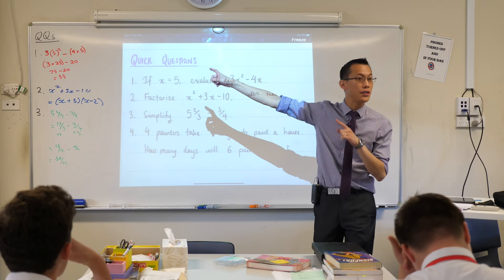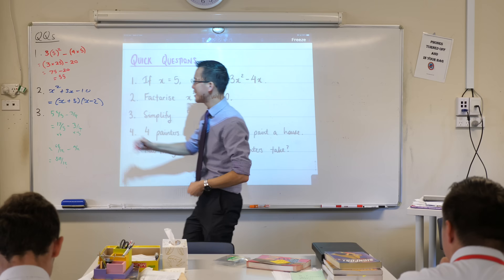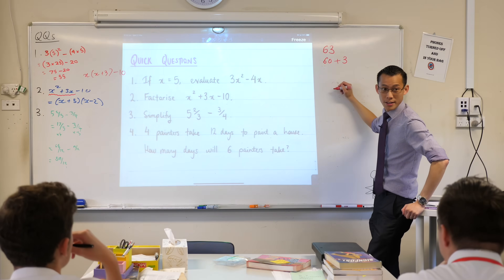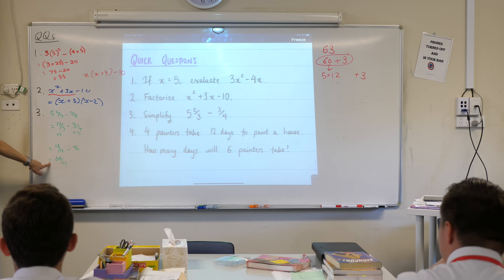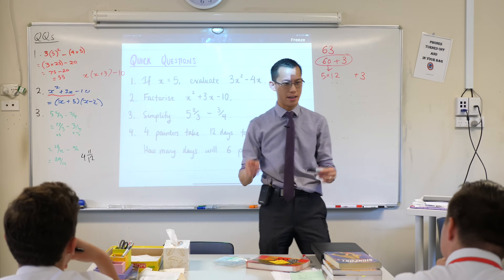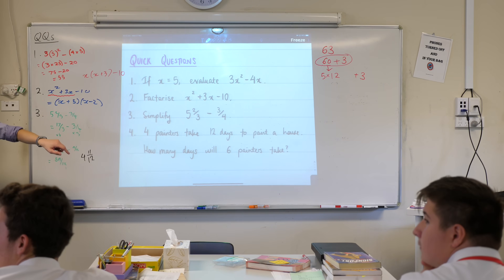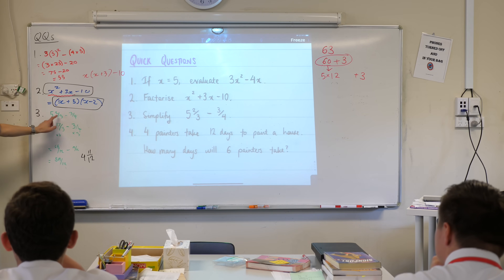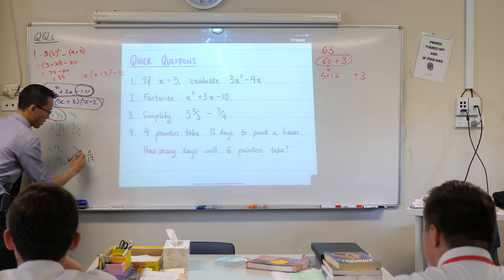Inverse Variation (1 of 4: Quick questions)